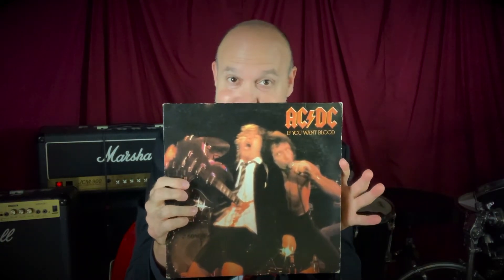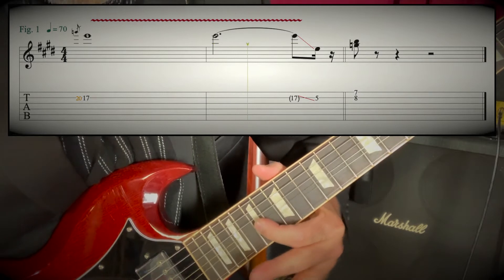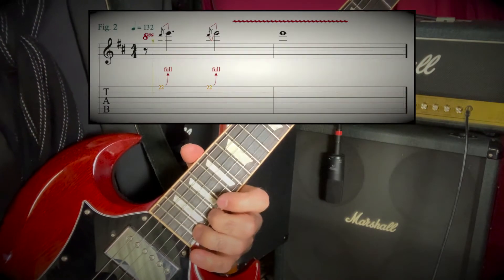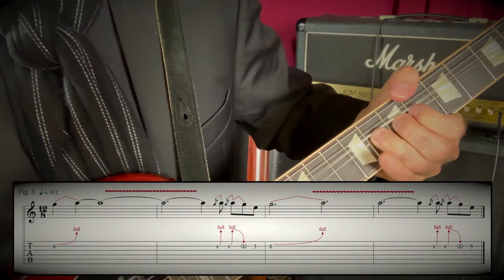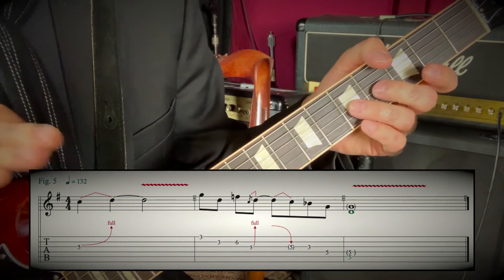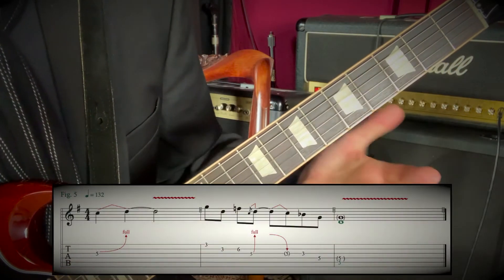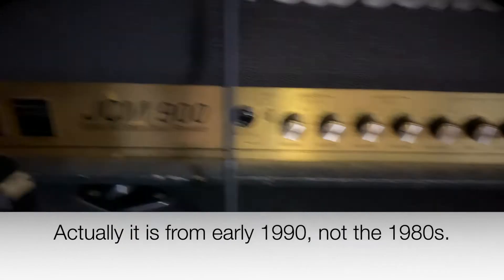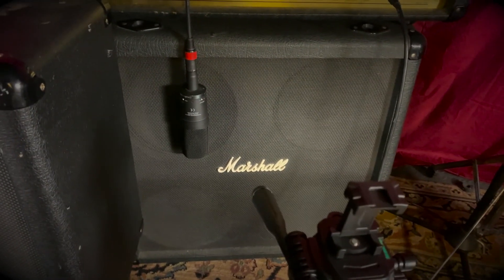AC/DC, Angus Young, Guitar Lesson, Bends and Vibrato (with Tabs)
Shawn Persinger aka Prester John talk and teaches AC/DC, Angus Young, Bending, Vibrato, Boud Deun, and more in this tribute guitar lesson.

GEAR